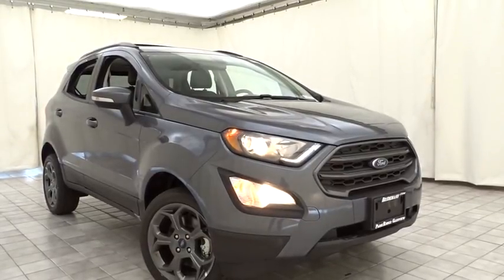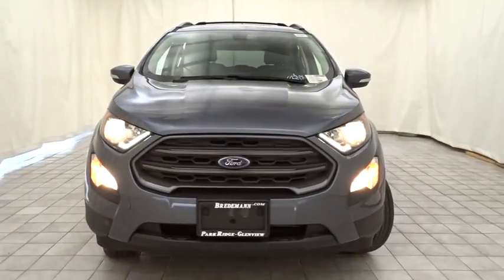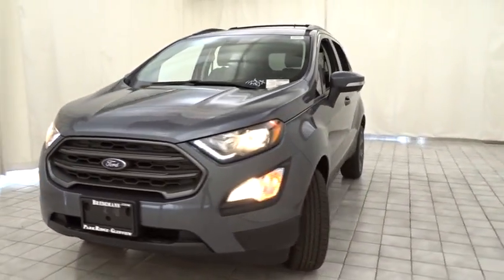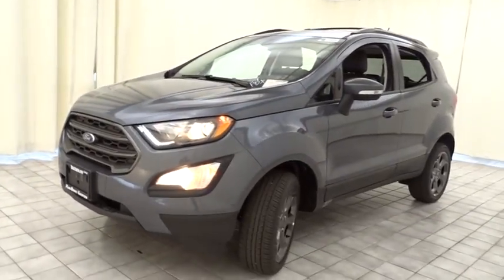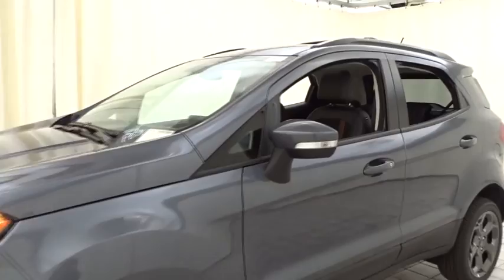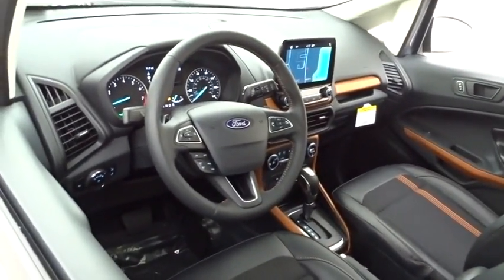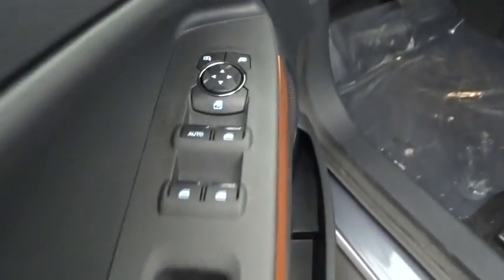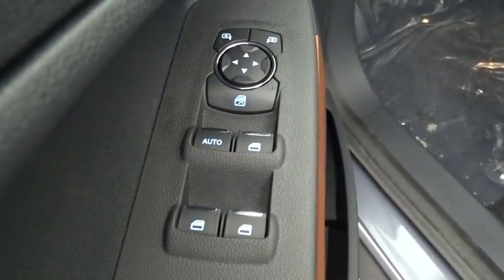2018 Ford EcoSport Niles, Schaumburg, Chicago, Highland Park, Arlington Heights, IL F38672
Smoke Metallic New 2018 Ford EcoSport available in Niles, Illinois at Bredemann Ford. Servicing the Schaumburg, Chicago, Highland Park, Arlington Heights, IL area.

Bredemann Ford
2038 Waukegan Rd

TRANSMISSION: 6-SPEED AUTOMATIC W/SELECTSHIFT  (STD),EQUIPMENT GROUP 300A,ENGINE: 2.0L TI-VCT GDI I-4  -inc: auto start-stop technology (STD),FRONT LICENSE PLATE BRACKET,Four Wheel Drive,Power Steering,ABS,4-Wheel Disc Brakes,Brake Assist,Aluminum Wheels,Tires - Front Performance,Tires - Rear Performance,Sun/Moonroof,Generic Sun/Moonroof,Power Mirror(s),Integrated Turn Signal Mirrors,Rear Defrost,Privacy Glass,Intermittent Wipers,Variable Speed Intermittent Wipers,Rain Sensing Wipers,Rear Spoiler,Power Door Locks,Luggage Rack,Daytime Running Lights,Automatic Headlights,Fog Lamps,AM/FM Stereo,Satellite Radio,MP3 Player,Auxiliary Audio Input,Steering Wheel Audio Controls,Telematics,Smart Device Integration,Bluetooth Connection,Pass-Through Rear Seat,Rear Bench Seat,Adjustable Steering Wheel,Trip Computer,Power Windows,Leather Steering Wheel,Keyless Entry,Keyless Start,Cruise Control,Climate Control,A/C,Power Driver Seat,Cloth Seats,Leather Seats,Bucket Seats,Heated Front Seat(s),Driver Adjustable Lumbar,Driver Vanity Mirror,Passenger Vanity Mirror,Driver Illuminated Vanity Mirror,Passenger Illuminated Visor Mirror,Auto-Dimming Rearview Mirror,Floor Mats,Cargo Shade,Navigation System,Remote Engine Start,WiFi Hotspot,Engine Immobilizer,Traction Control,Stability Control,Front Side Air Bag,Rear Parking Aid,Blind Spot Monitor,Cross-Traffic Alert,Tire Pressure Monitor,Driver Air Bag,Passenger Air Bag,Front Head Air Bag,Rear Head Air Bag,Passenger Air Bag Sensor,Rear Side Air Bag,Knee Air Bag,Child Safety Locks,Back-Up Camera